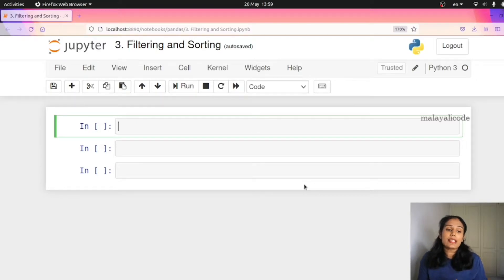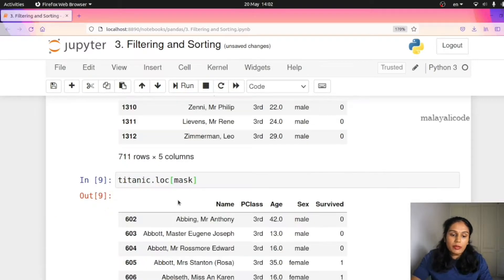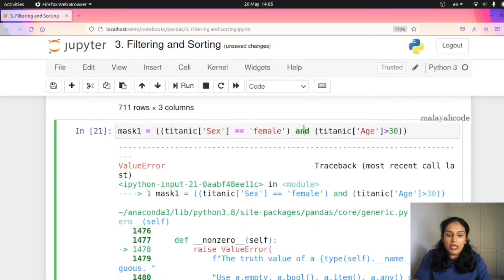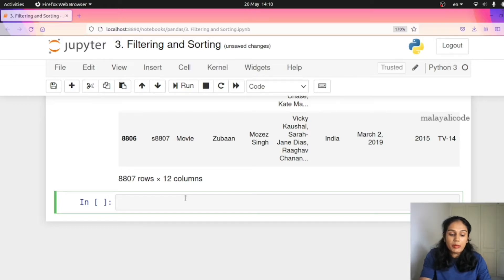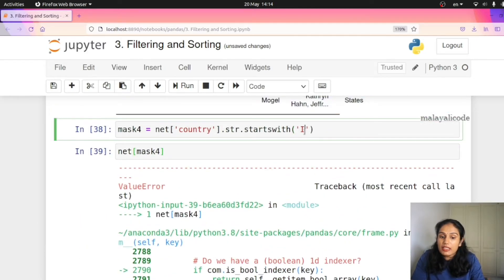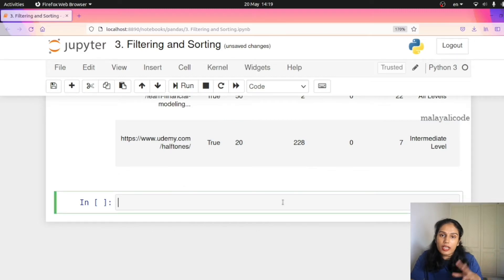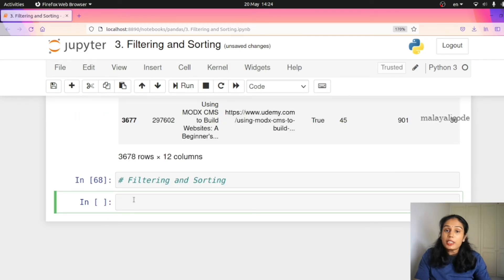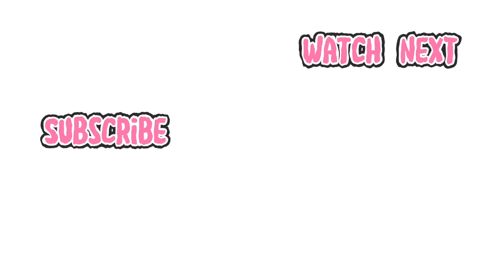Pandas Part 3 : Filtering and Sorting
Hi All

In this video Series , We discuss Filtering and Sorting in Pandas.

👩‍💻 About me:
Hey Friends,
My name is Soumya. I am an Ex-professor of Computer Science and Engineering.  I had worked as a freelancer in technology training for various companies(2020).

My current work area is Python, Data Science, and Machine Learning. I love coding and love to teach. I make YouTube videos just because I love it.

NB:  Please don't call me 'ma'am'. You can call me Soumya 🙂
See the full playlists here

See Numpy Playlist here

 ✤ Hashtags ✤